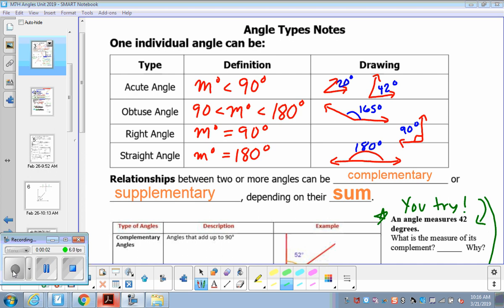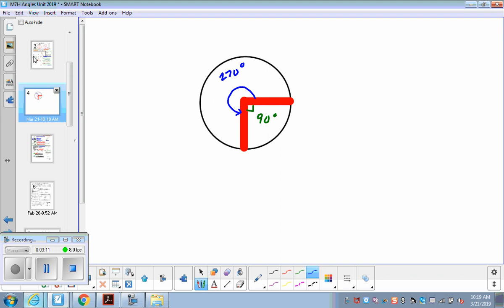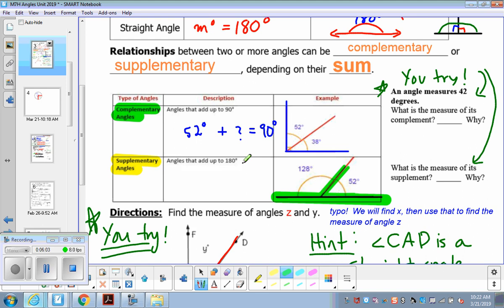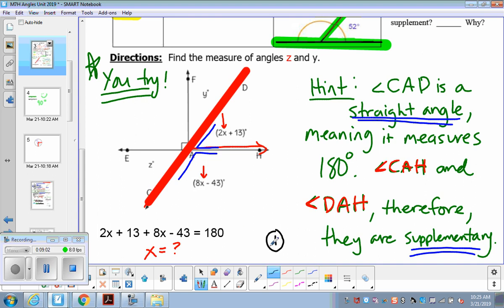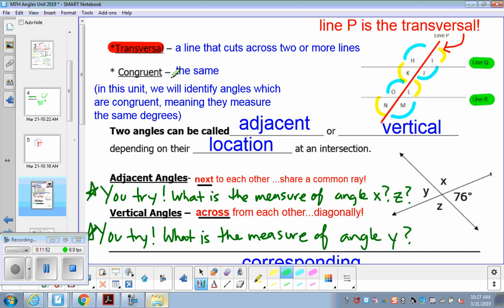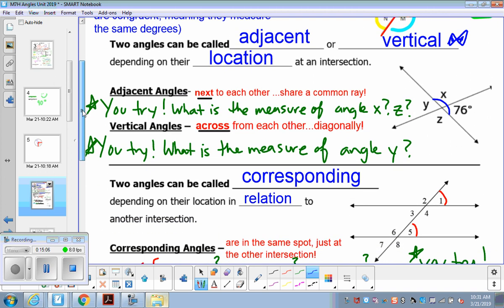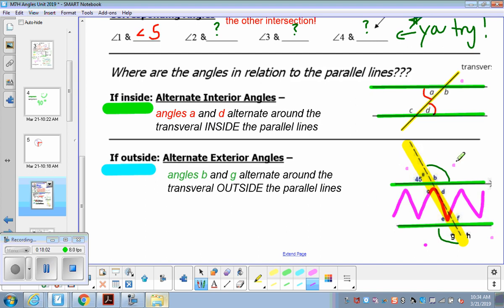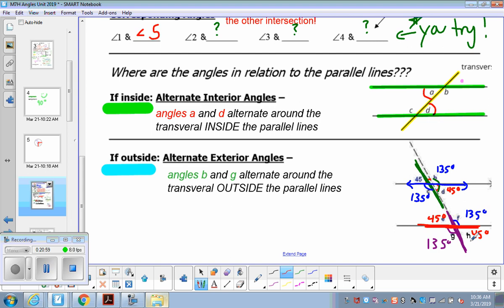M7H Angle Types Vocab pg. 1-2